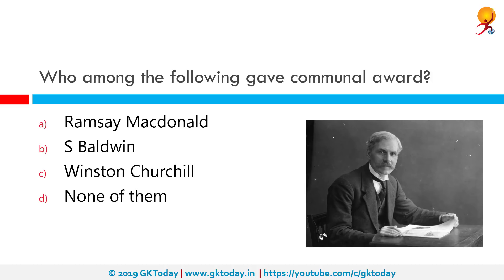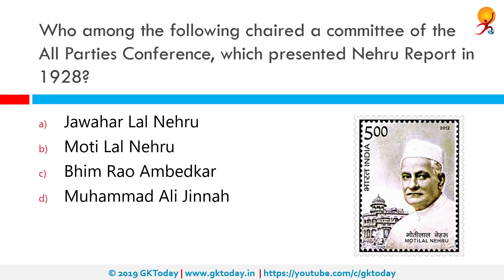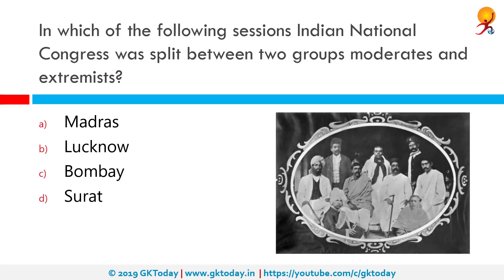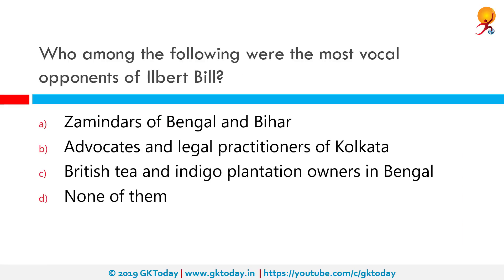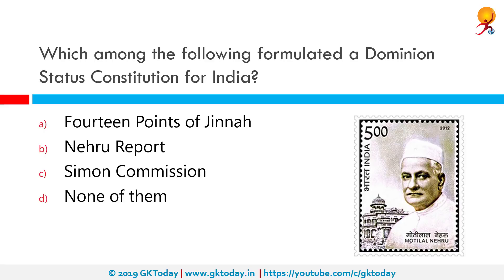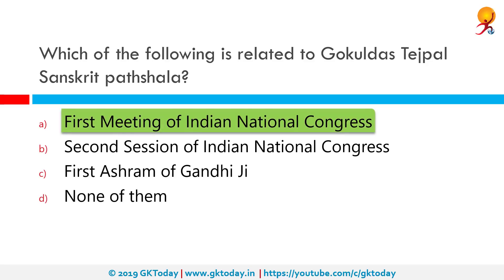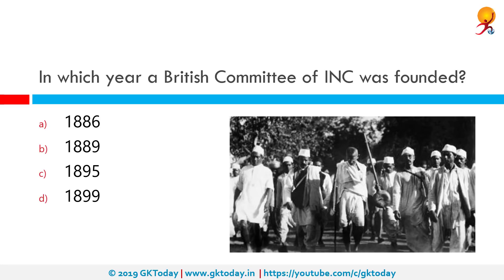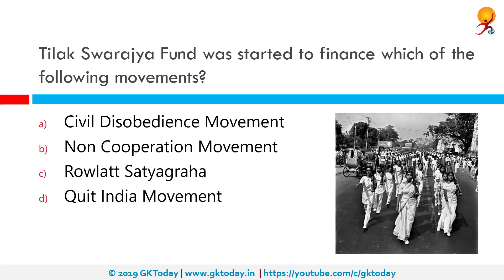GKToday's Static GK Quiz-252 [Indian History]